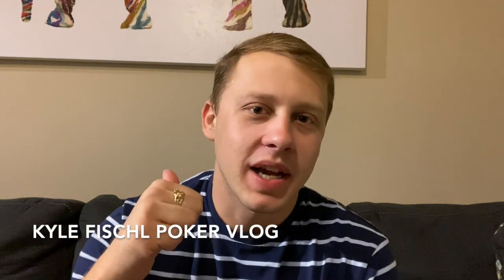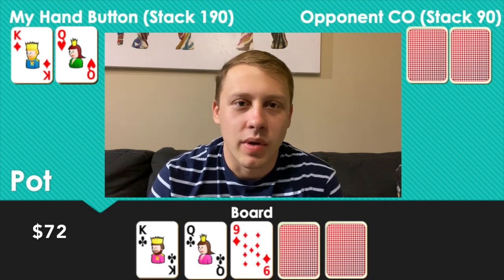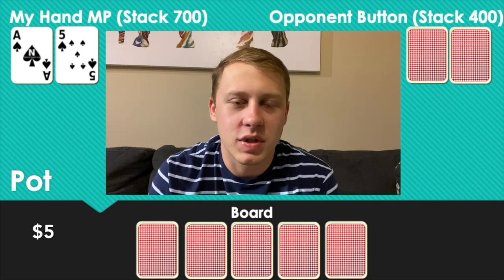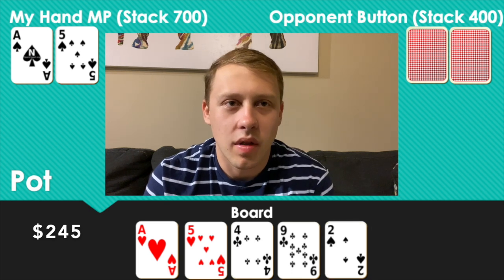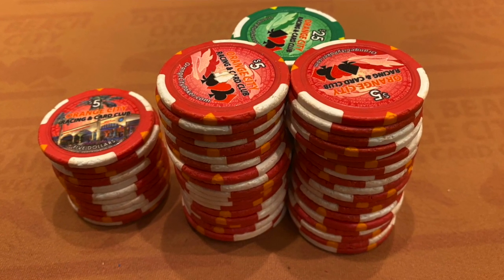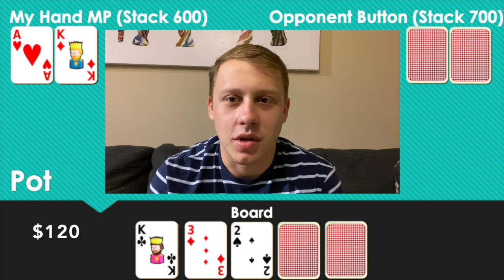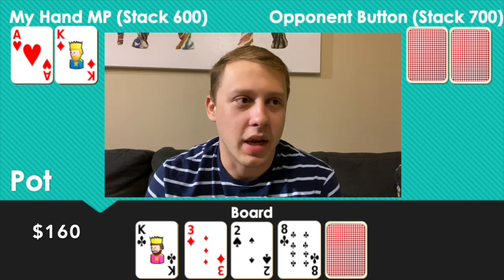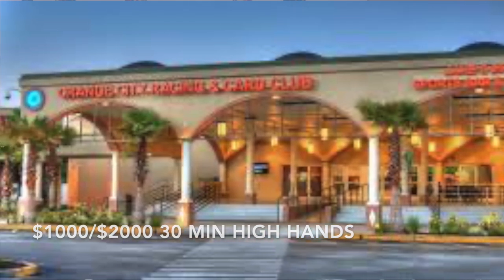Back at the 2/5 Grind in Orange City Poker Room Kyle Fischl Poker Vlog 31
This is episode 31 of my poker vlog. Weekly uploads are going to continue for the foreseeable future. Any hand that has a better line or more optimal sizing, please comment as I read them all and it is a good resource for myself and everyone who reads them.

The room I play at is having a great promotion of $1000/$2000 high hand every 30 minutes.

Clips used:
Forrest Gump